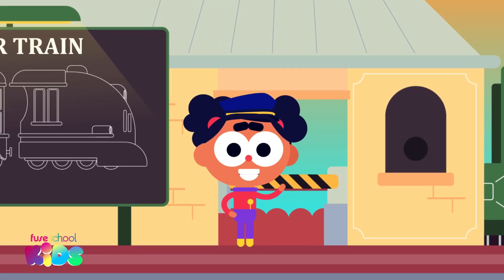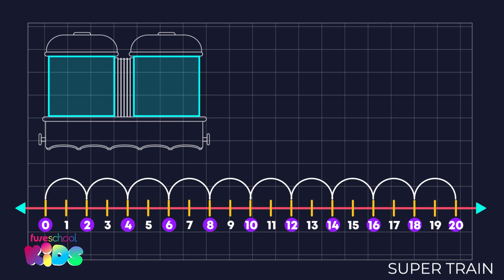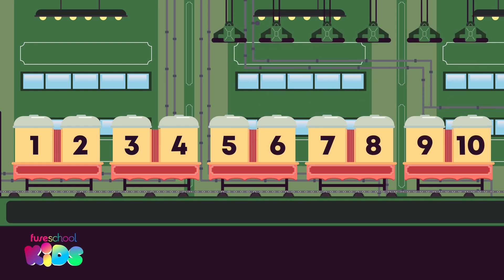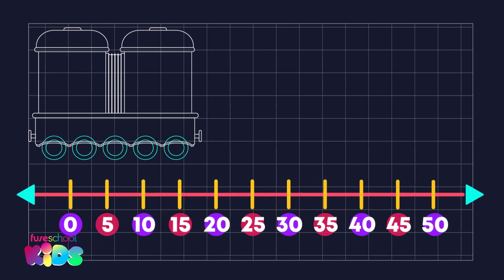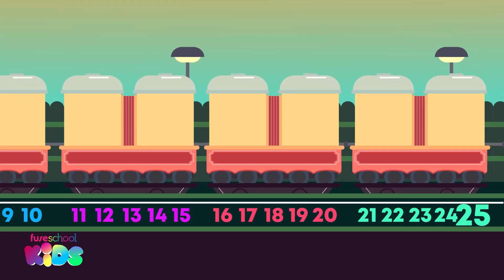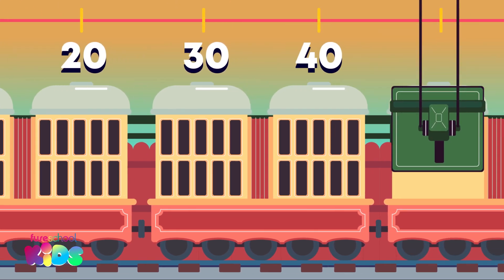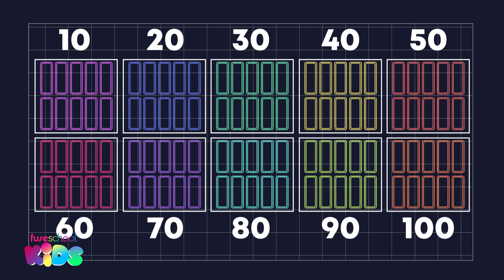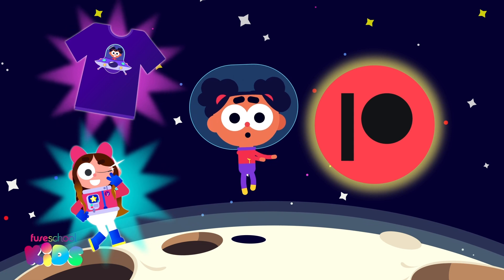Counting in 2s, 5s and 10s | Numbers | Y1 Maths | FuseSchool Kids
CREDITS
Animation & Design: Bing Rijper
Narration: Sasha- Lee Heekes
Script: Sasha- Lee Heekes